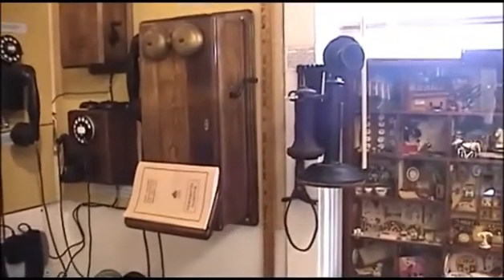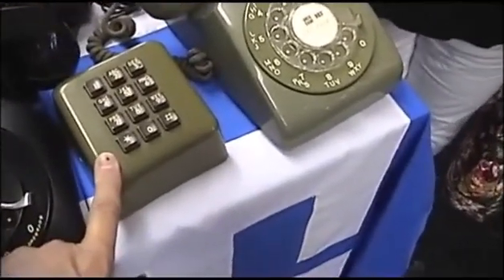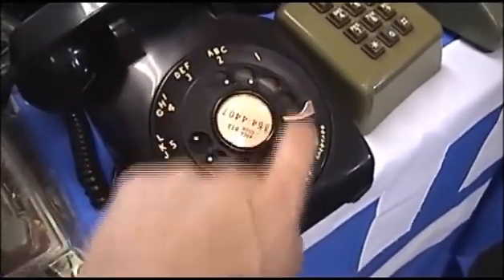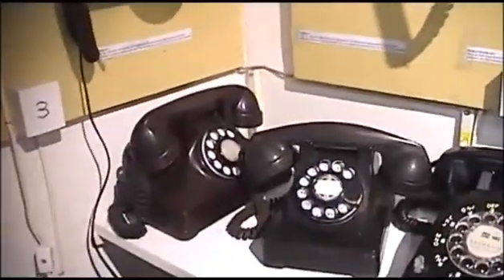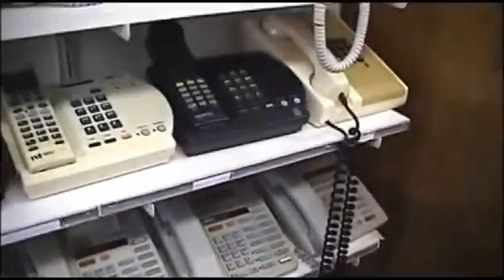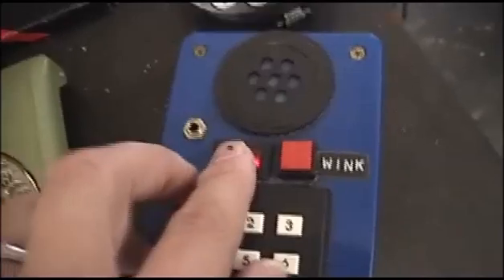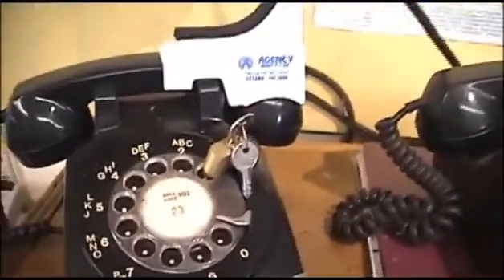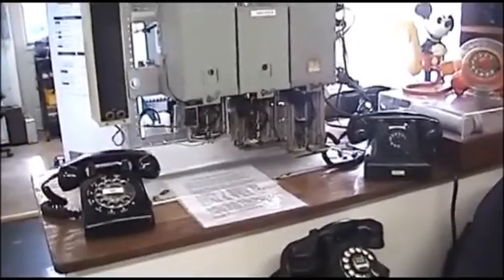Part 4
June 23, 2017 Courtney Tour to Telephone Museum of Prince Edward Island - video and photos by Dean Courtney. Part 4